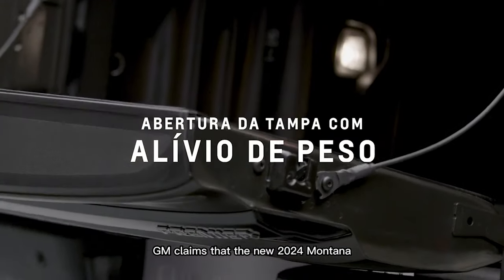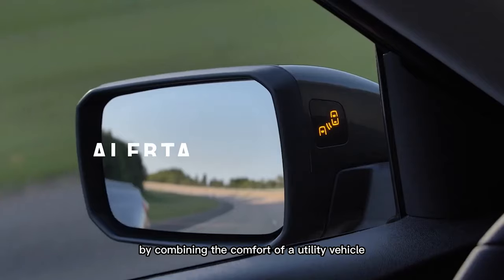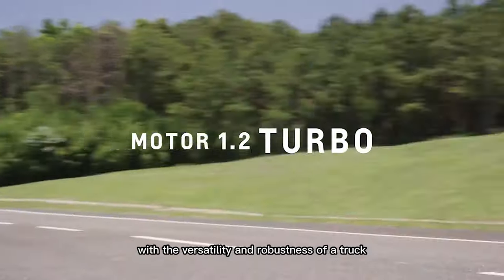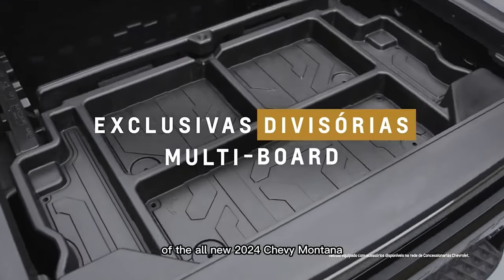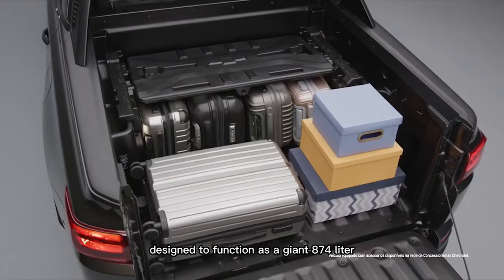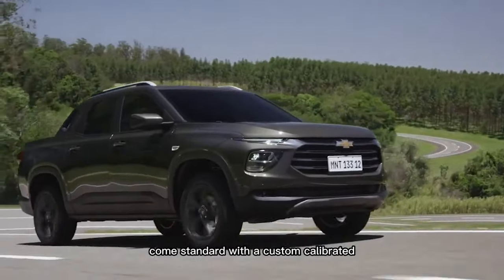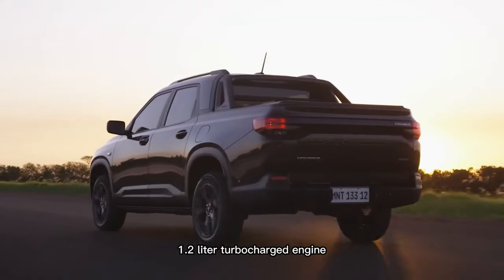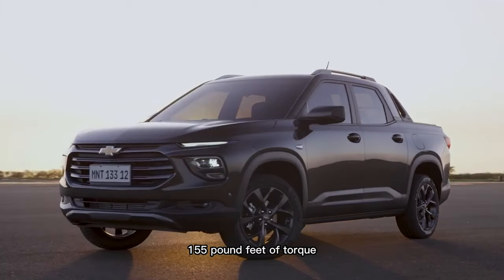New 2023 Chevrolet Montana Reviews